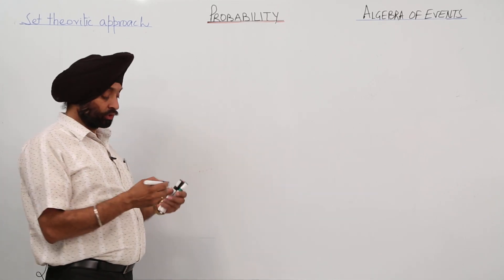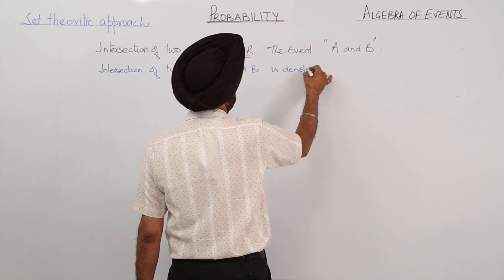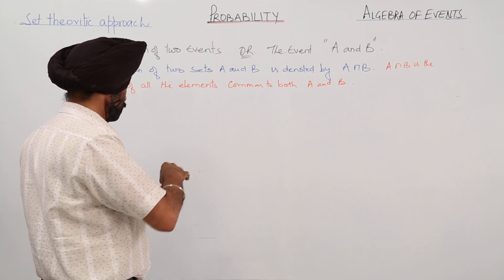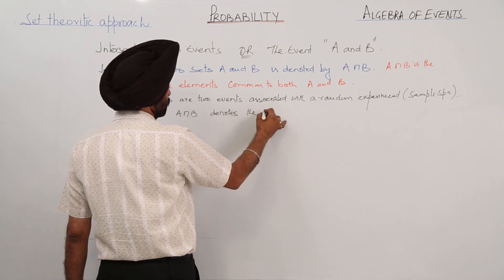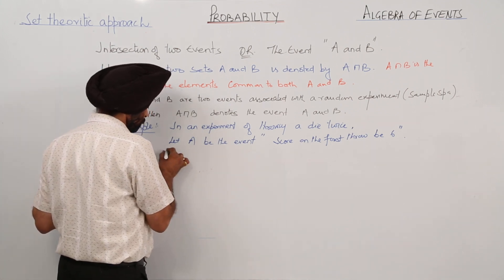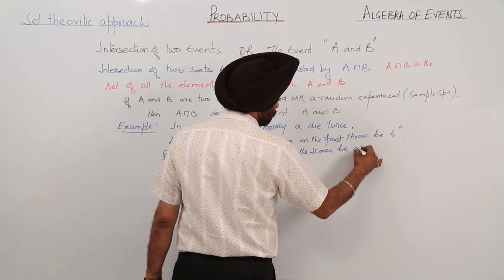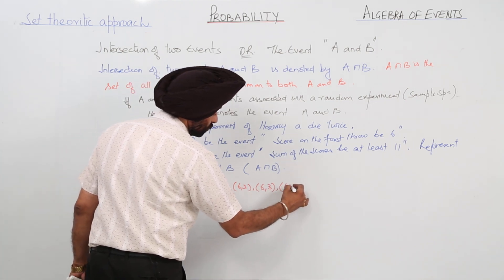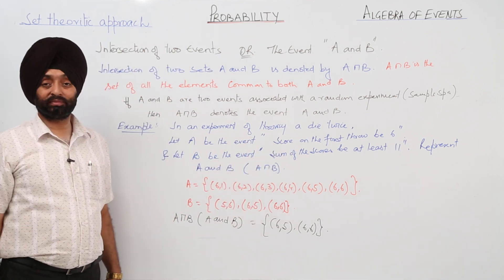Free Best Lect l Algebra of event l ICSE CLASS 12 MATH l PROBABILITY l L823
Probability (ICSE Class 12) have been explained in this bullet course and each and every minute detail has been covered so that students have a thorough understanding and can deal with any question based on this topic.